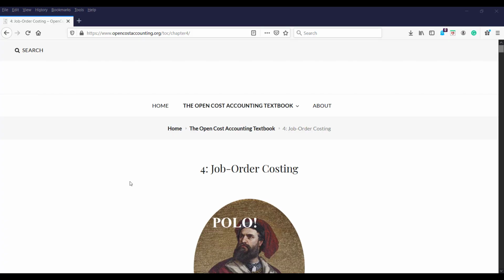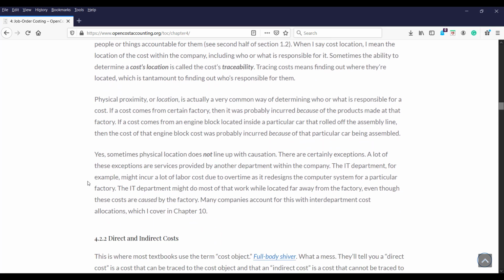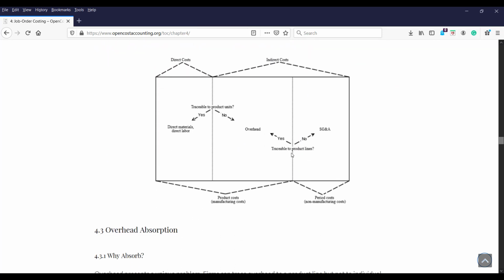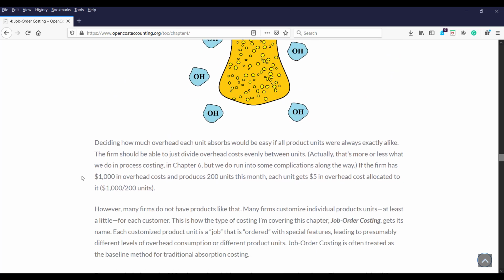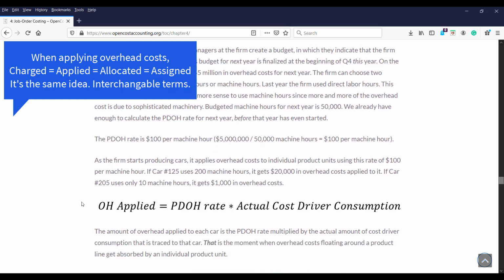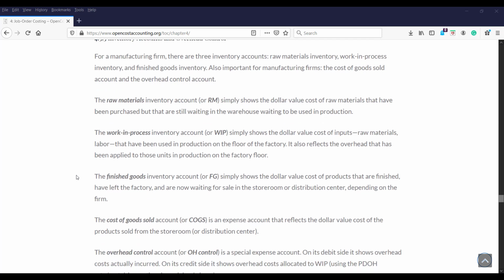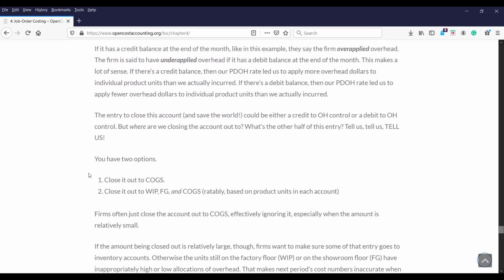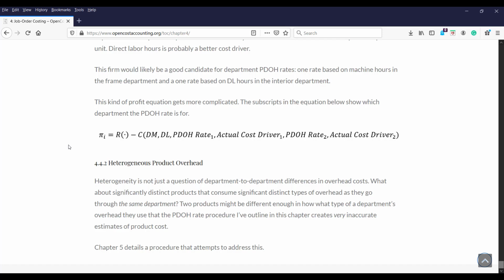Video 4 - Chapter 4